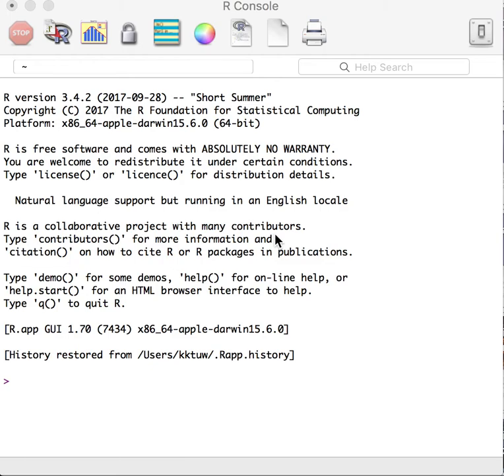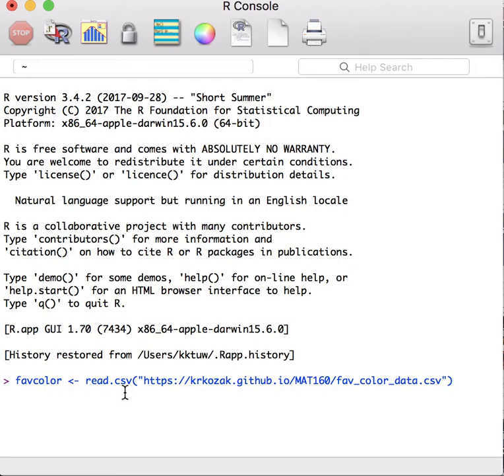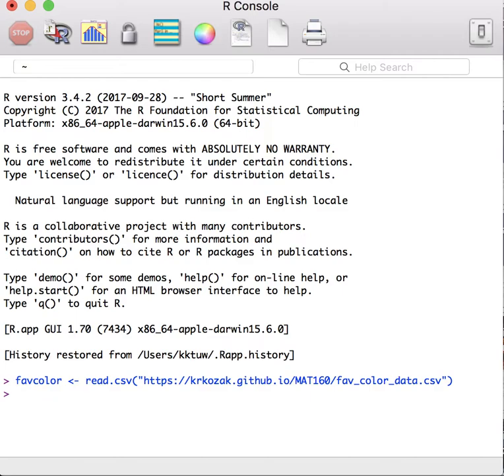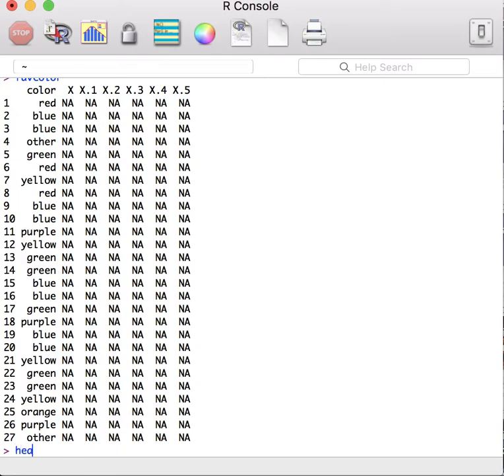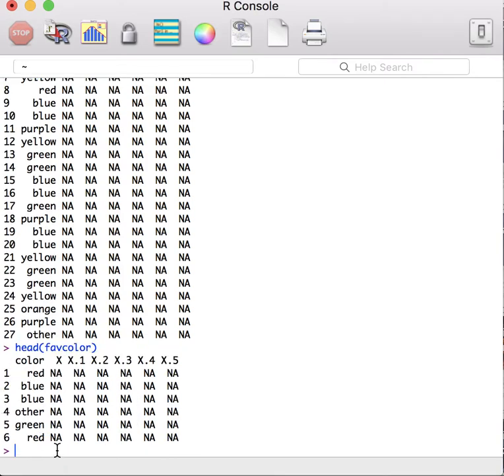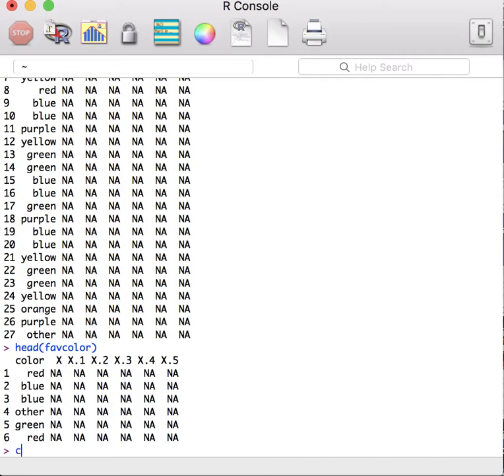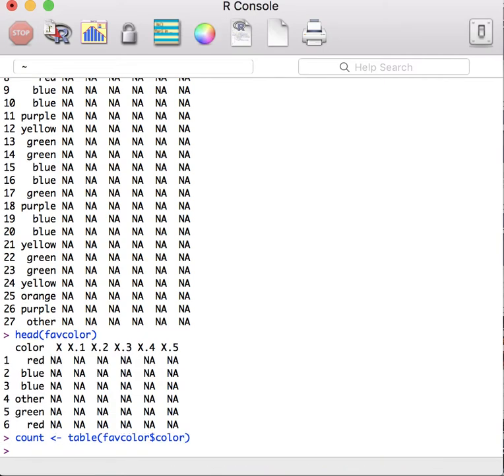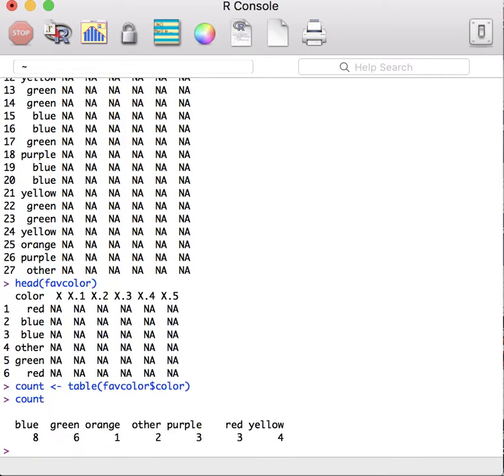Frequency table favcolor example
Example of how to create a frequency table using R for qualitative data.